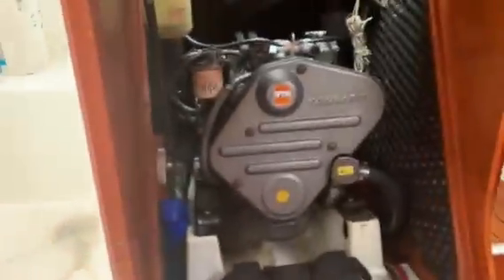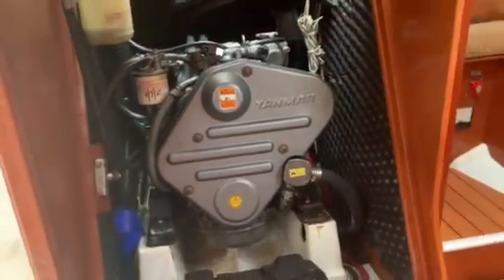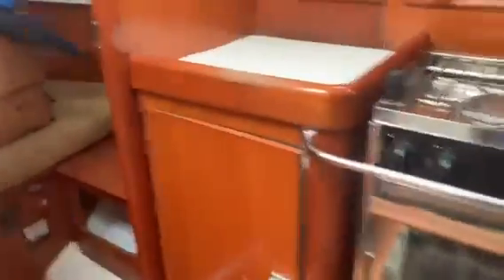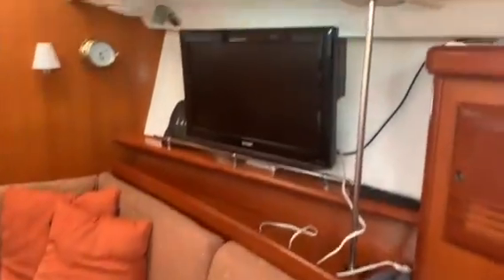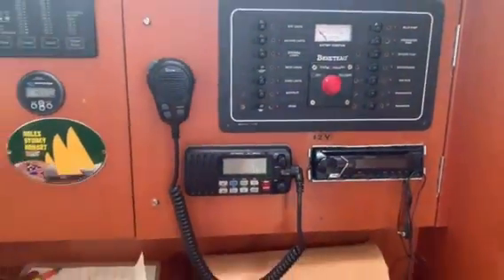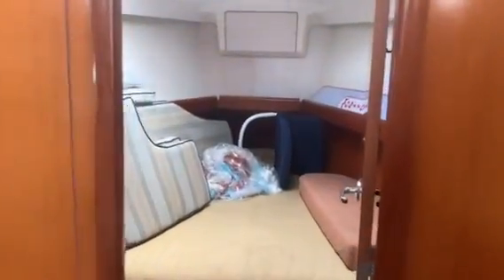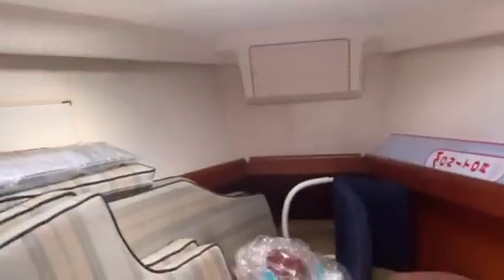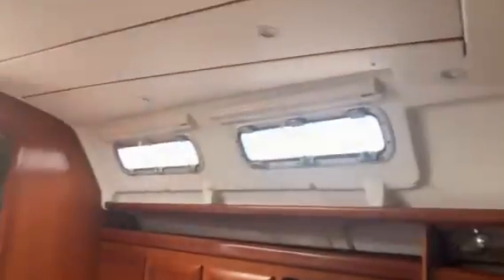2006 Beneteau 373 for sale -1st of 3 videos $85,000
Interior video showing salon, nav table, seating, engine area and berths.
View the other two videos on this page and call for more information.